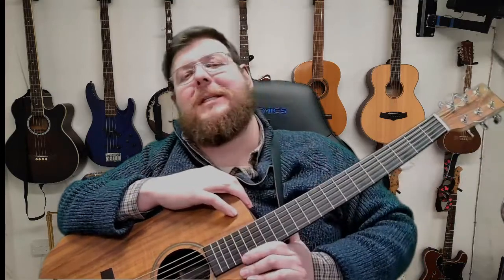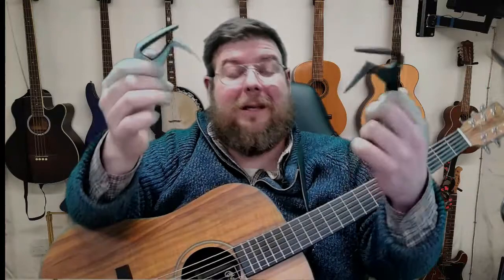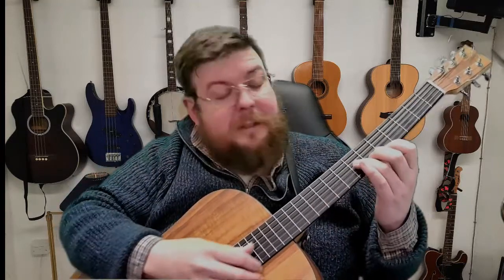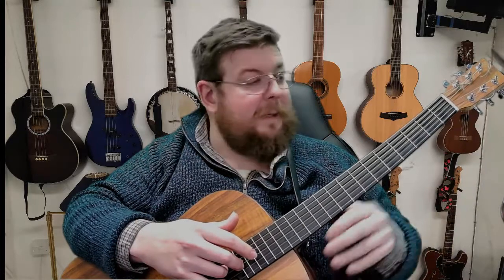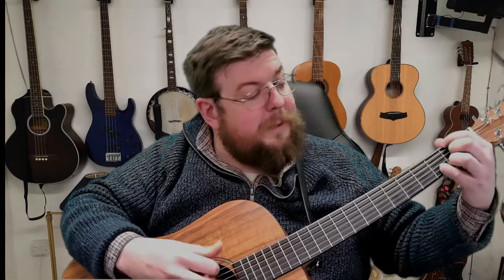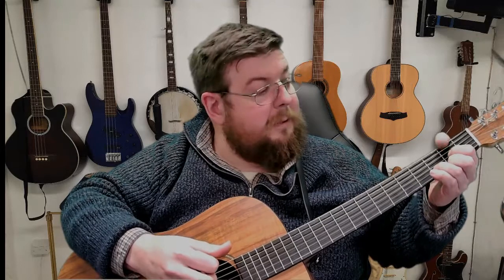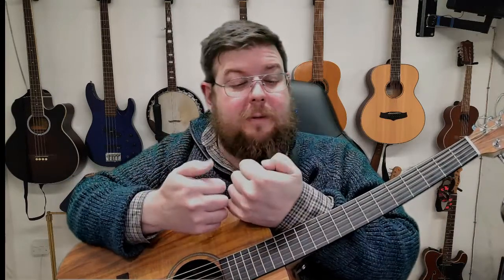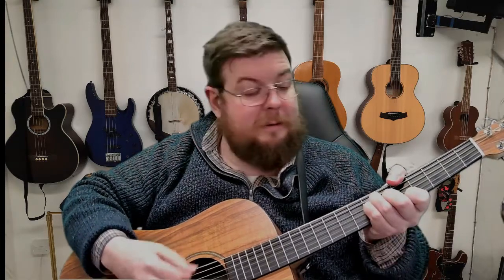Using Your Thumbs - Tuesday Tips & Tricks for Guitar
Let me show you some tip for guitar using your left thumb. Share any more that you have in the comments